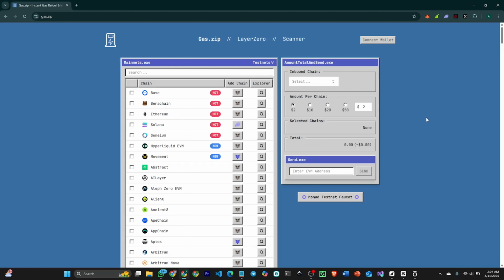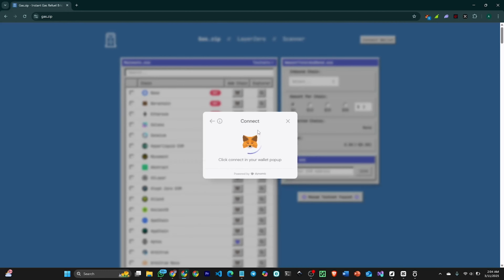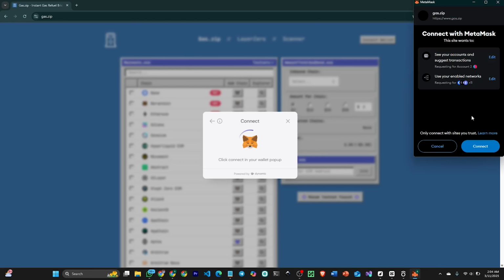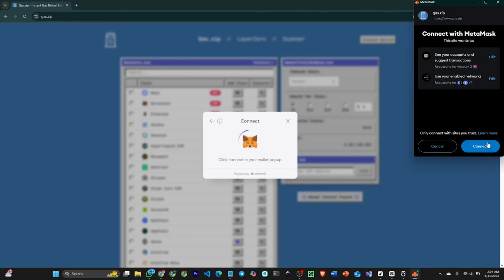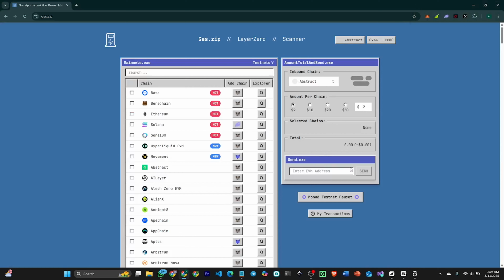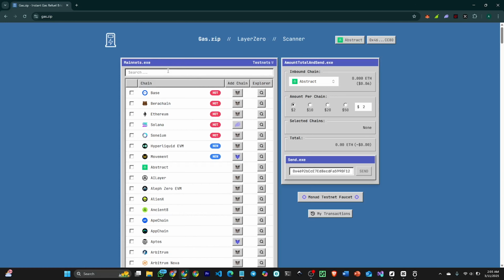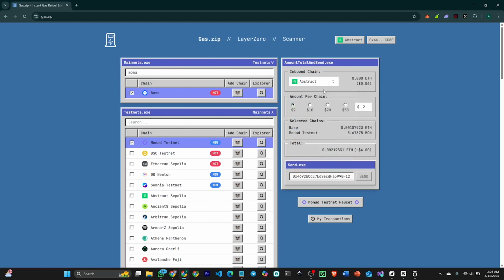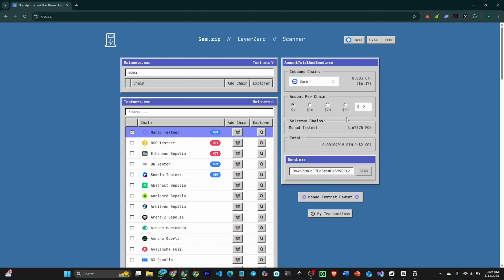HOW TO GET MONAD TESTNET TOKEN $MON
Learn how to easily buy Monad Testnet Tokens with this step-by-step guide! Whether you're new to blockchain or an experienced crypto enthusiast, this tutorial will walk you through the entire process. Get started with Monad Testnet, understand how to claim your tokens, and join the future of decentralized technology.

LINKS
gas.zip
- Buy a domain

- Mint the DeMask Mint Pass

- Deposit MON and mint suUSD, suETH and suBTC

- Stake MON and commit

- Swap tokens and add/remove liquidity

- Swap tokens (use WMON)

- Mint test USDT and trade

- Deposit in raffle

- Create a token and trade

- Do daily check-in